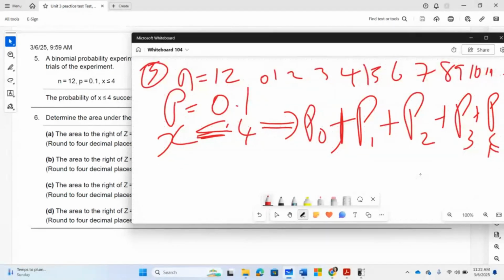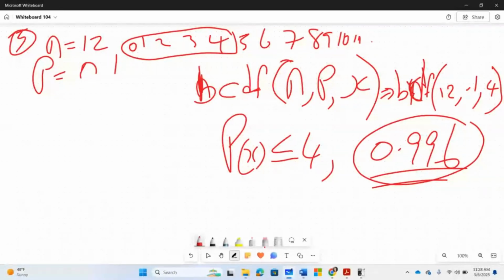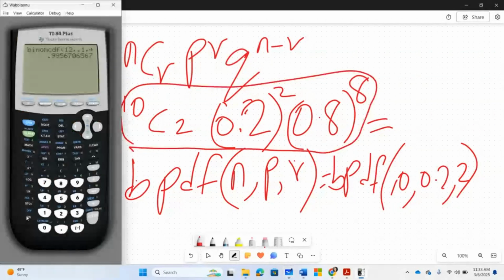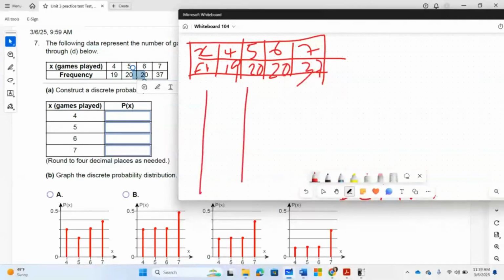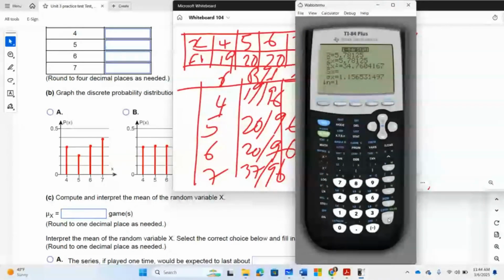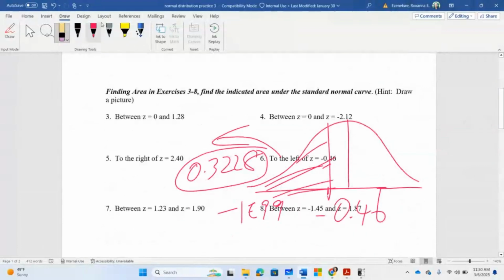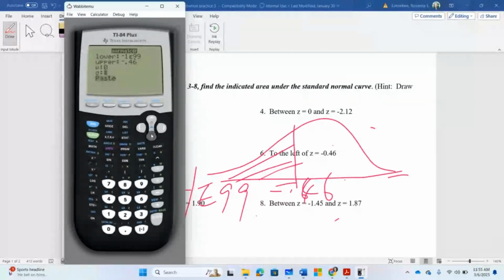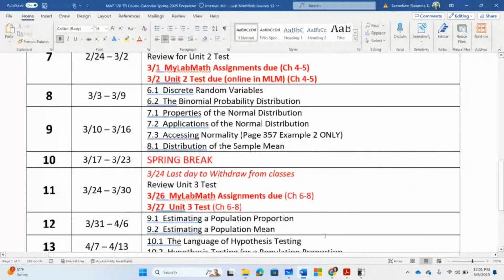Binomial Distribution with Ti 84 graphing calculator, with formula, explanations and examples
Binomial Distribution Formula, Ti 84 graphing calculator, explanations, and examples